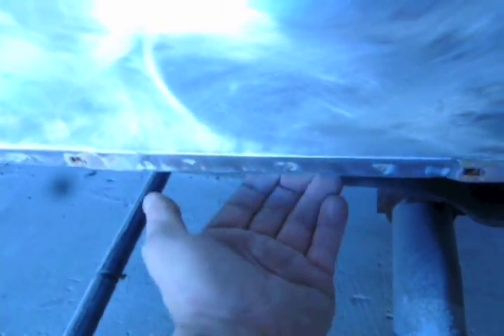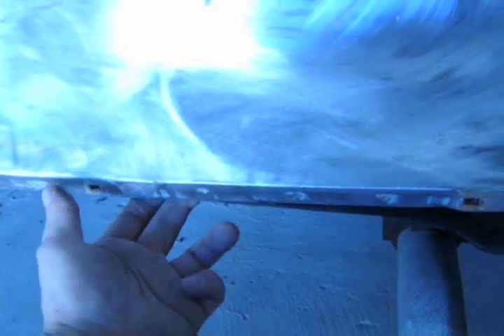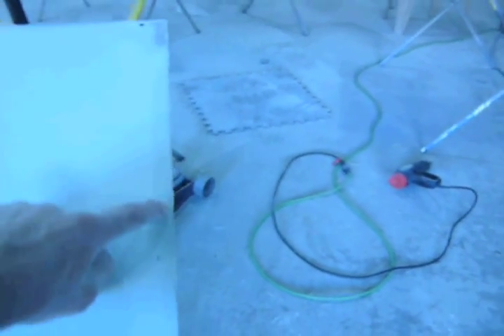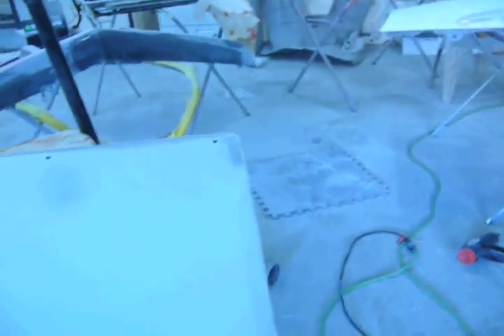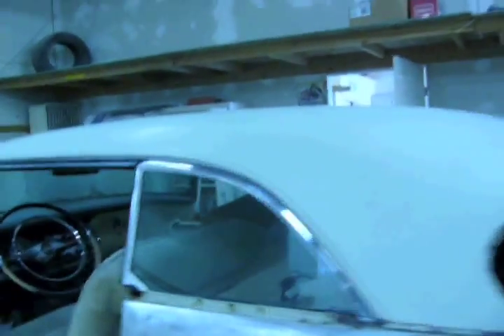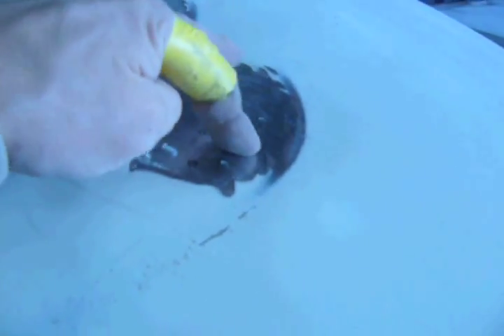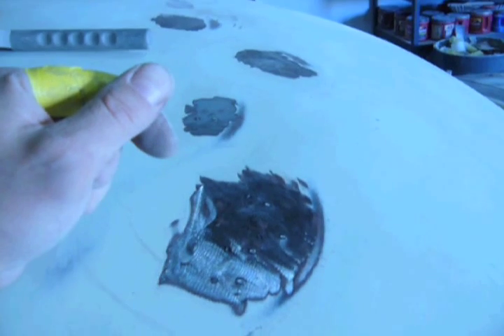episode 54: metal/ body/ prime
your basic dent in reverse order,  mud work on a door, someone was making out on this roof, finally an easy deck lid, and sanding a final coat on a rocker in 2 minutes and 21 seconds.